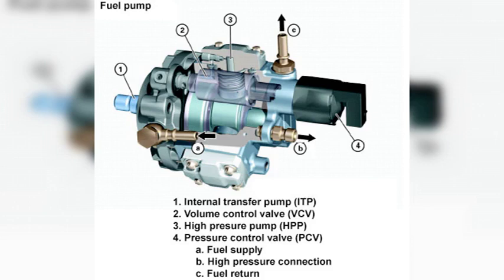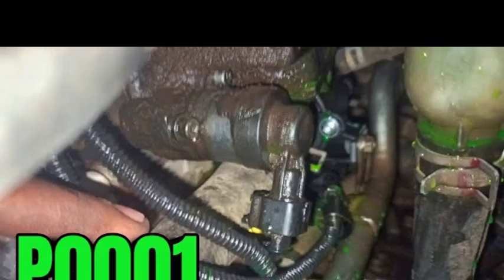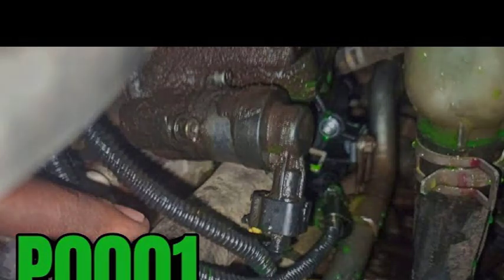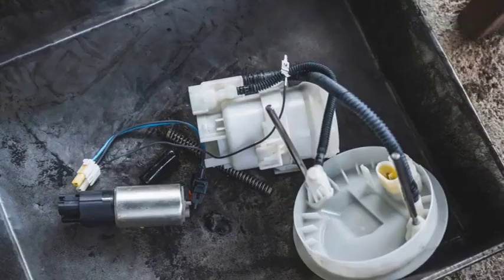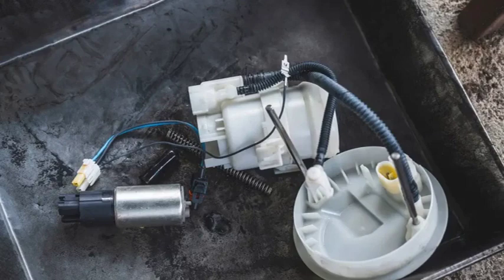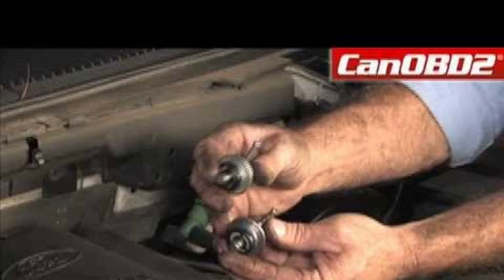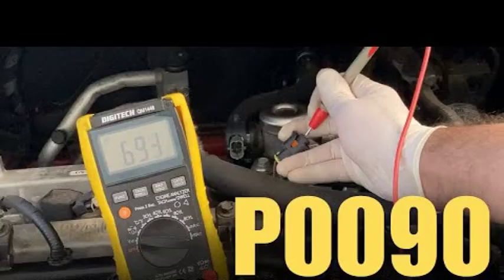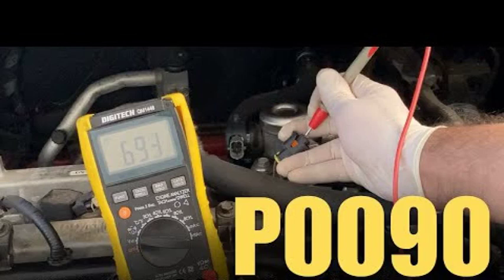Fault code P0001: Fuel volume regulator control - open circuit - Auto 24 plugs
Fuel regulator circuit open

P0001: Fuel Volume Regulator Control - Open Circuit - Explained! (Auto 24 Plugs) In this video, we'll dive deep into the P0001 fault code, also known as ''Fuel Volume Regulator Control - Open Circuit.'' We'll break down what this code means, its symptoms, causes, and how to fix it. Whether you're a seasoned mechanic or a DIY enthusiast, this video will equip you with the knowledge to diagnose and address this issue in your Auto 24 Plugs vehicle. Here's what you'll learn: What the P0001 code means and what causes it Common symptoms you might experience How to diagnose the problem using simple tools and techniques Step-by-step repair instructions with clear visuals Tips and tricks to prevent this code from reappearing Whether you're looking to save money on repairs or simply gain a better understanding of your vehicle, this video is for you!